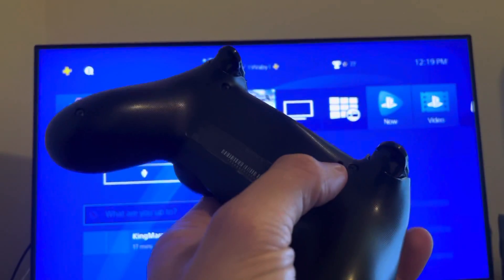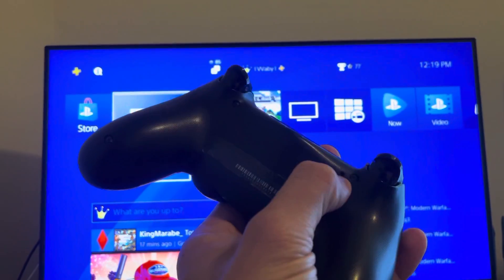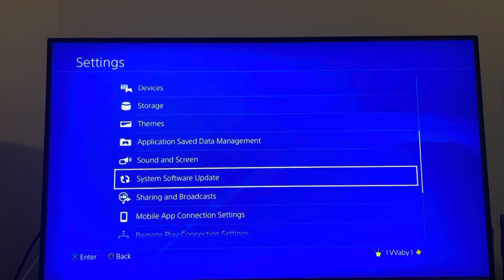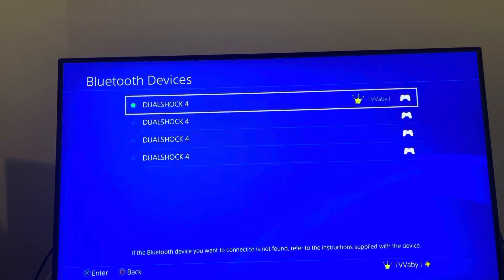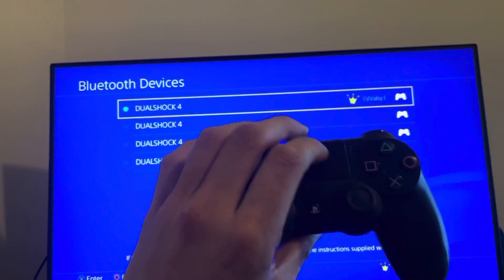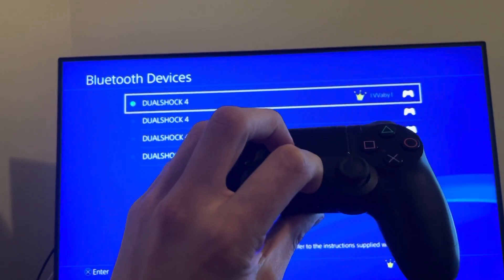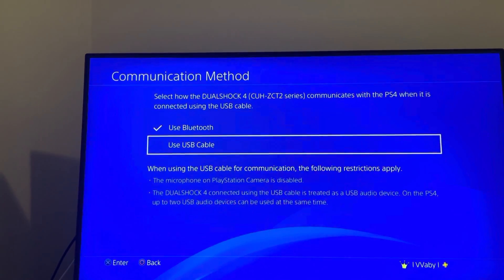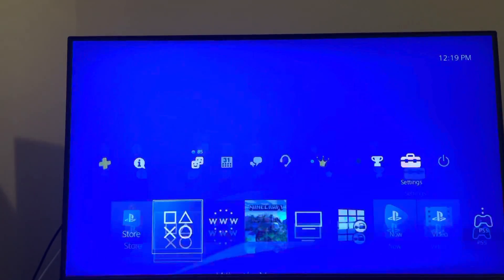PS4: How to Fix Controller Not Syncing or Working Properly Issues Tutorial! (2025)